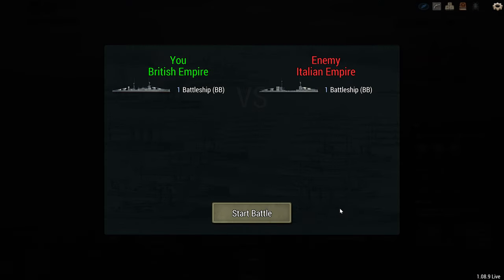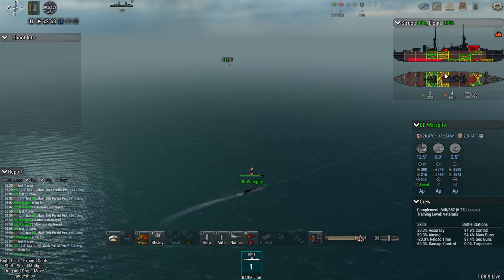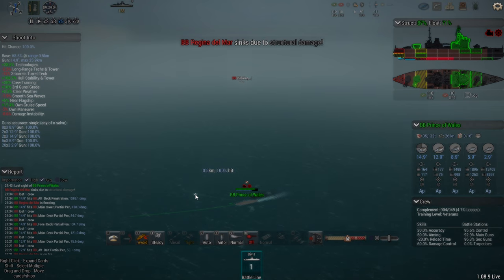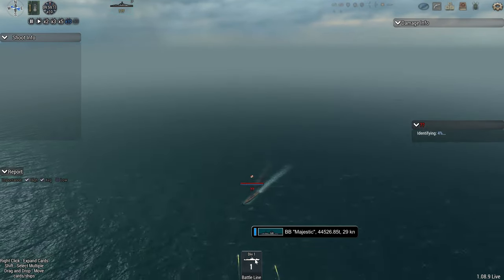Ultimate Admiral Dreadnoughts Is 20% Barrel Length A Trap?